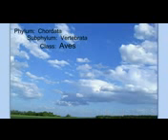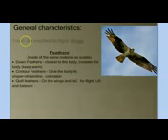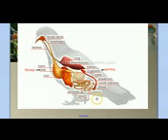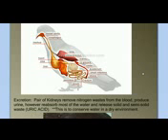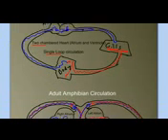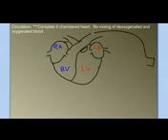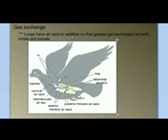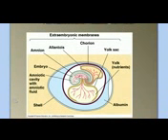Vertebrate Diversity The Birds